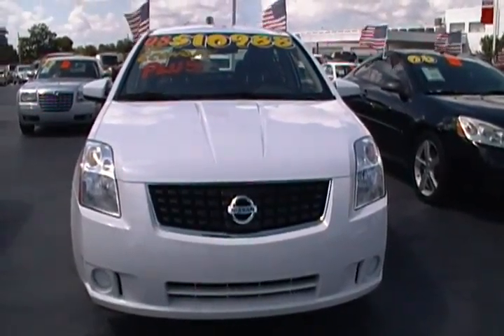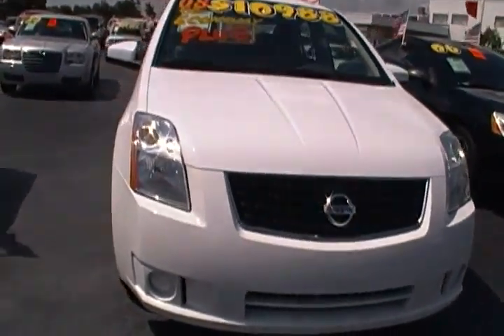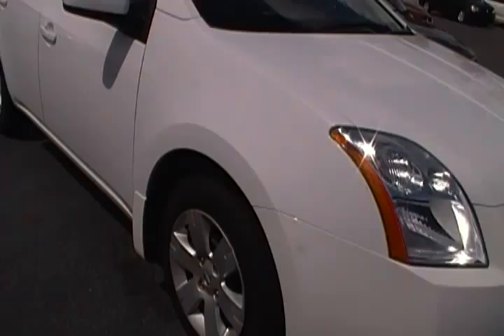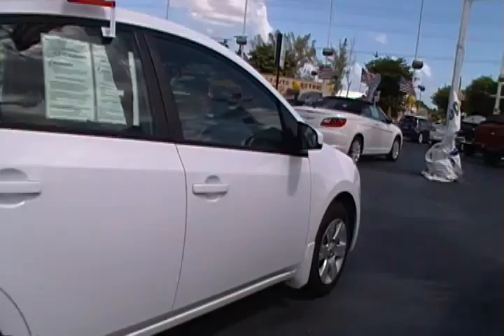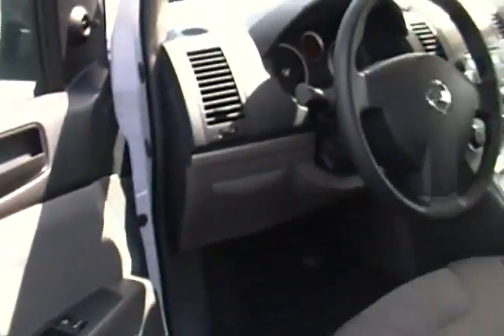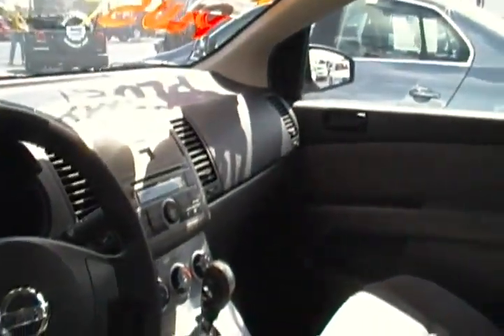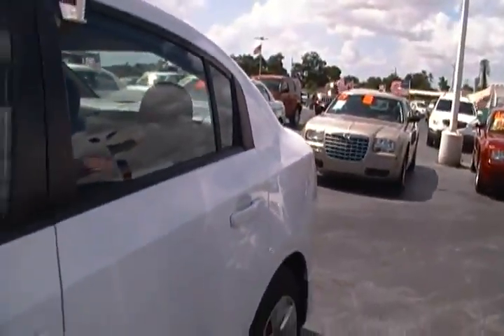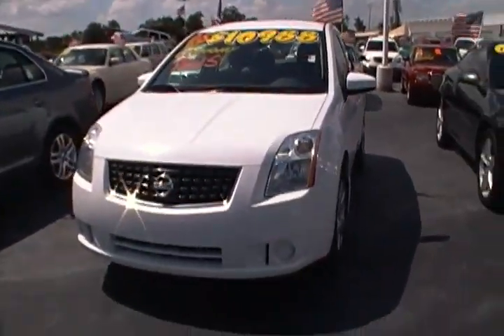Hollywood Chrysler Jeep 2008 Nissan Sentra Preowned Hollywood Chrysler Jeep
Hollywood Chrysler Jeep walk around of our Preowned 200 Nissan Sentra With only 41k miles.